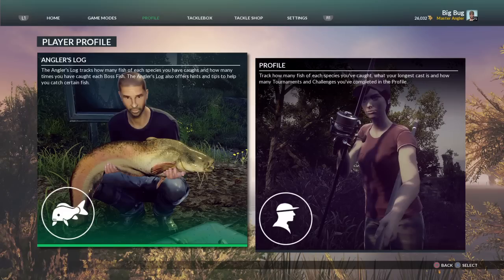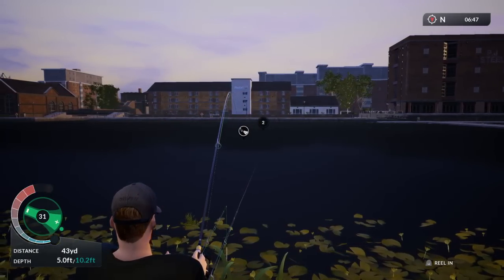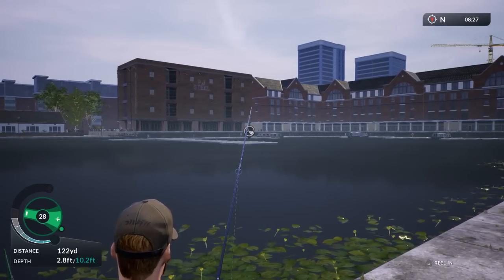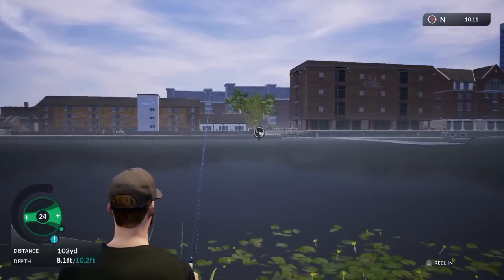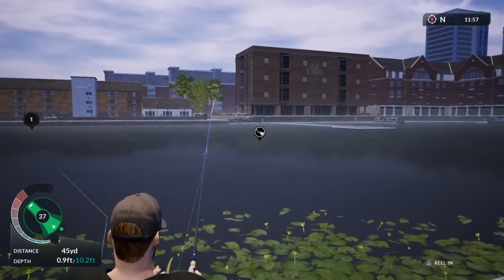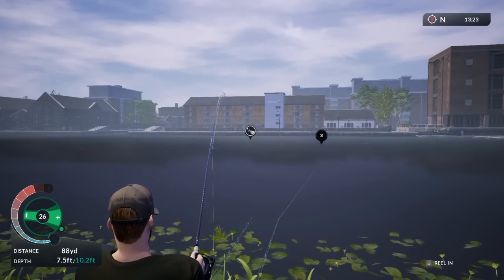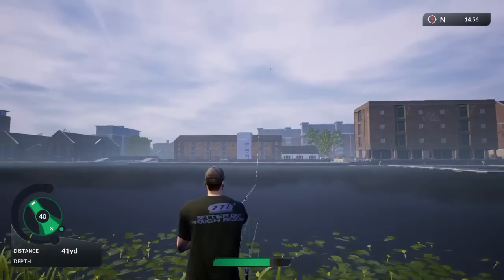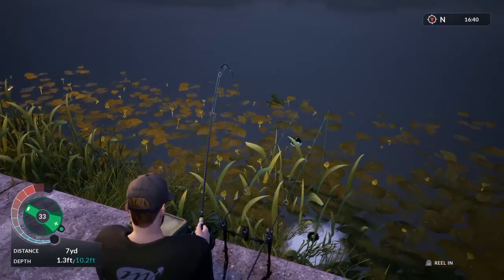Euro Fishing | New DLC The Foundary -Boss Fish Hunter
thanks for tuning in its much appreciated